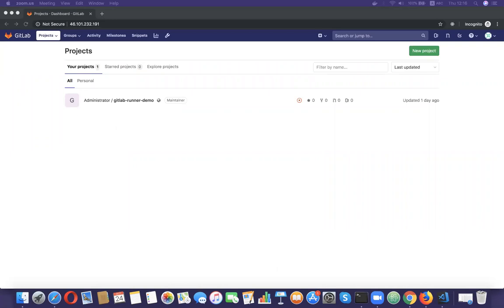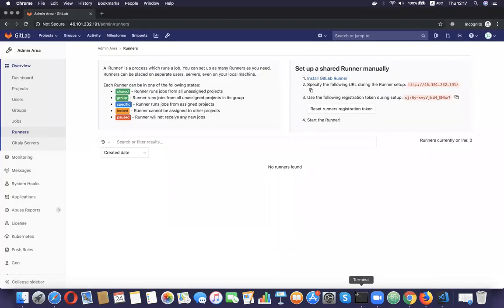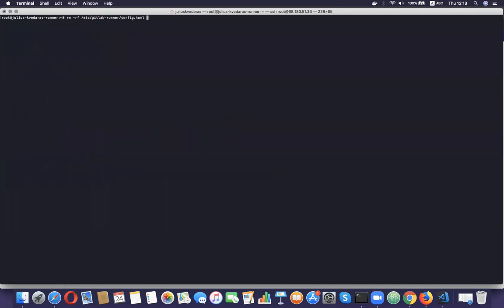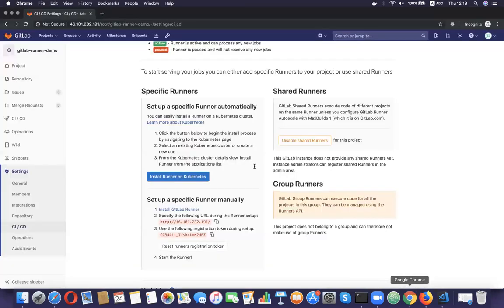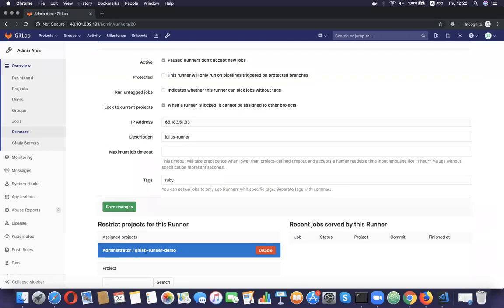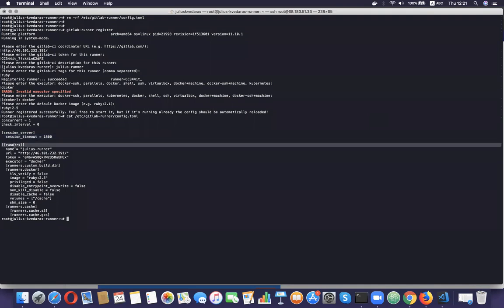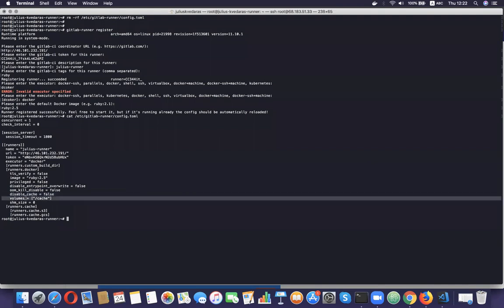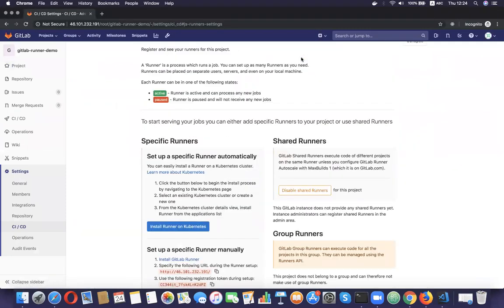Learn about GitLab runner management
Learn about GitLab runner (v11.5) management with Julius!